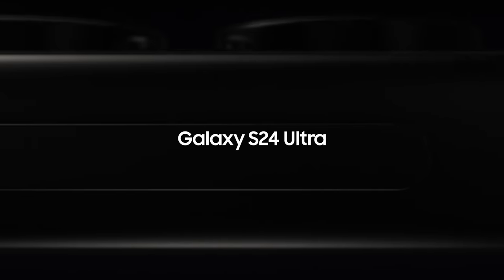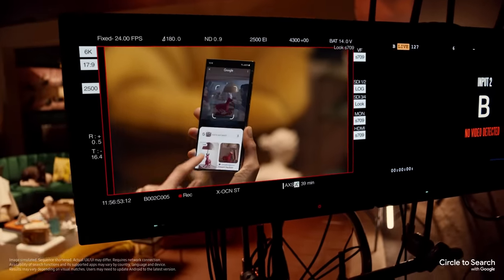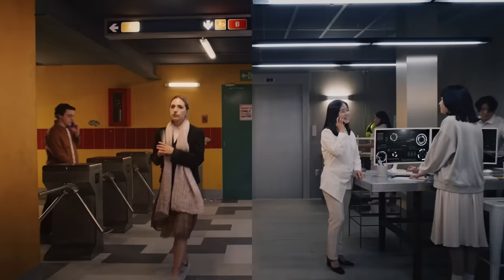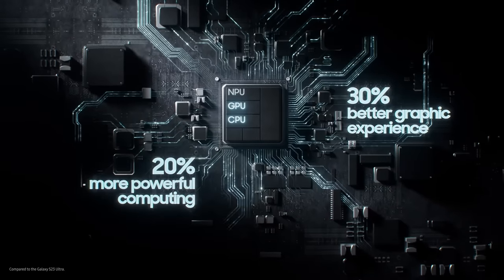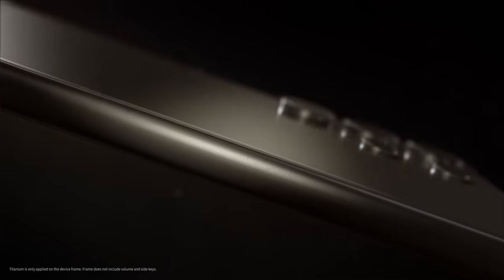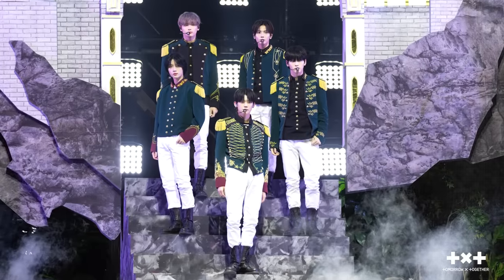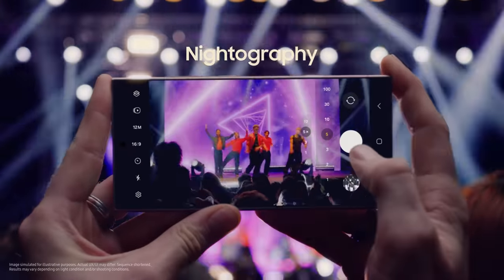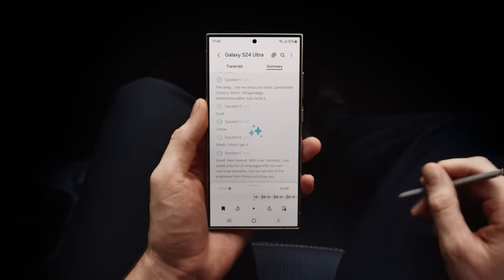Galaxy S24 Ultra: Official Introduction Film | Samsung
Galaxy AI is finally here. Check out this epic demo of all that you can do with the first Galaxy AI phone – the new S24 Ultra.

Buy the Galaxy S24 Series now and enjoy epic deals worth up to RM1,650

T&Cs apply.